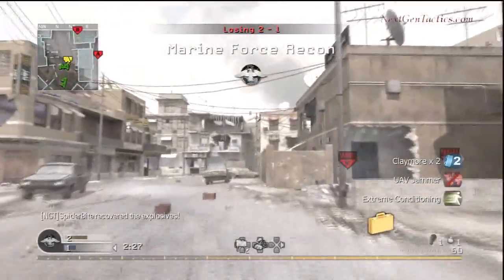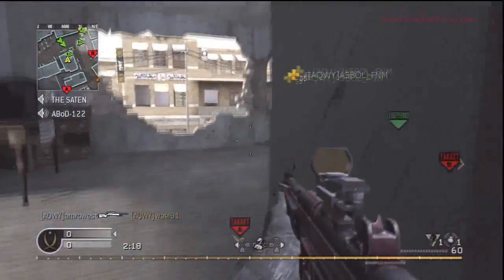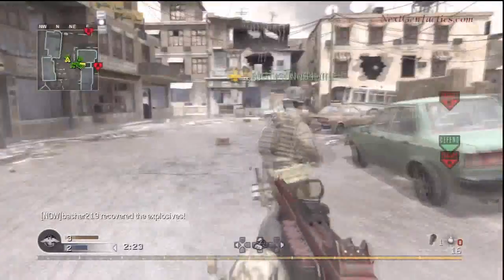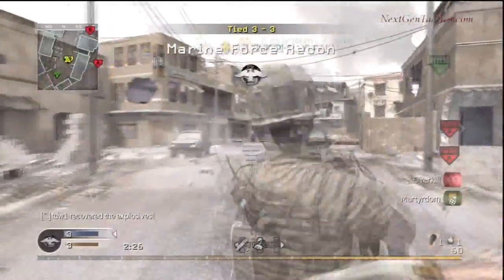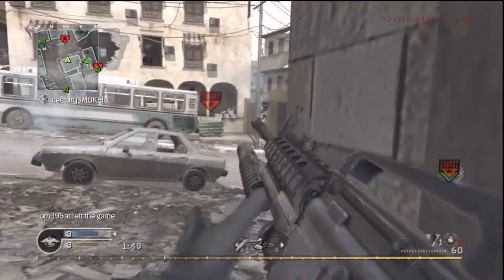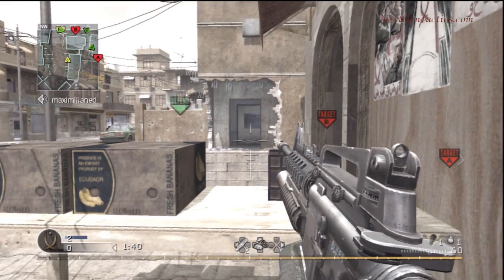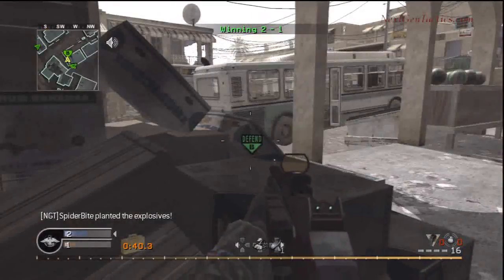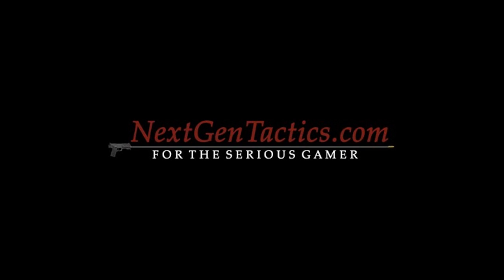Call of Duty 4: Modern Warfare Search and Destroy Offense for Crossfire (Series 2) Video in HD